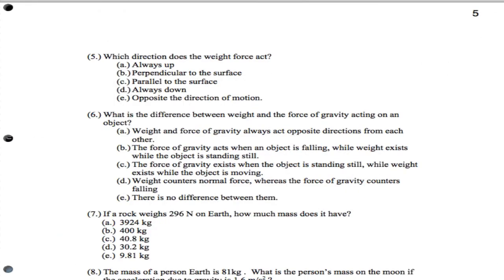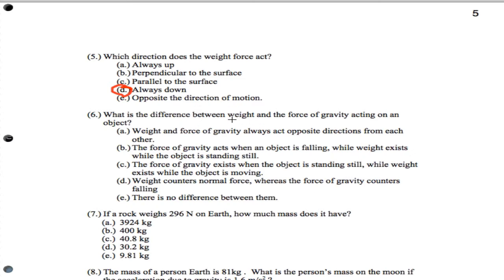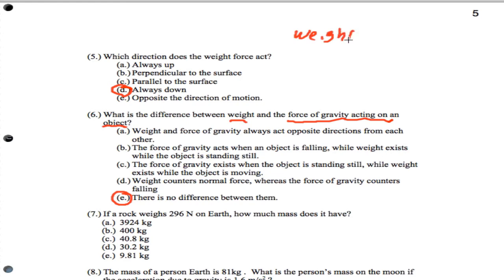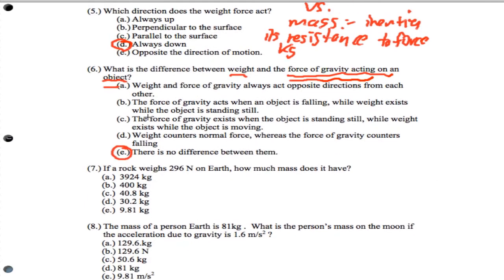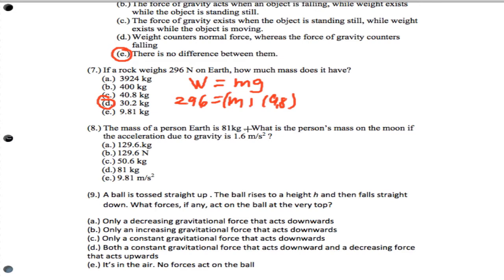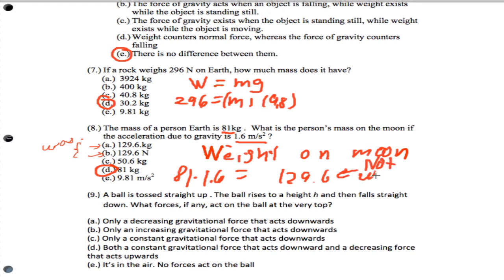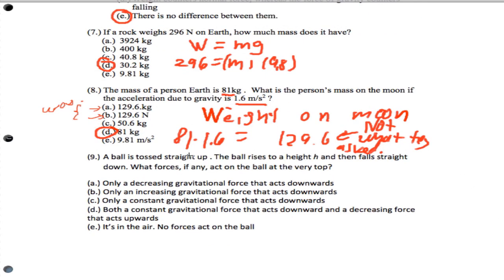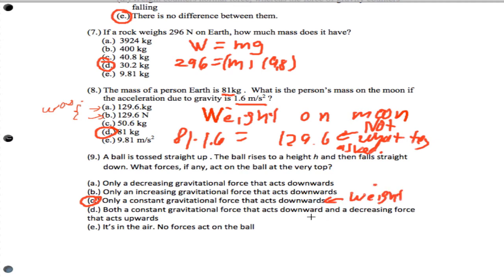S13 Practice Exam 1 Solution - Part 2